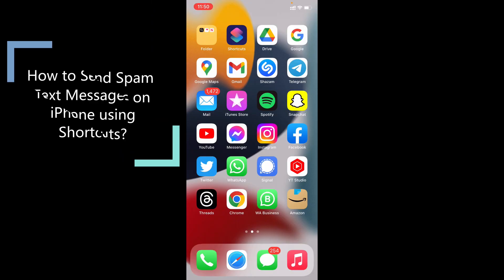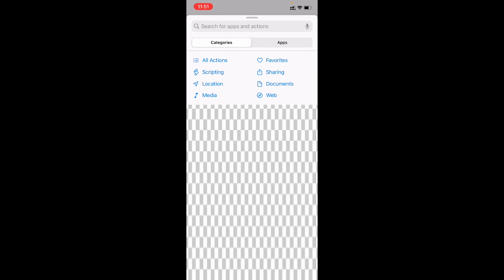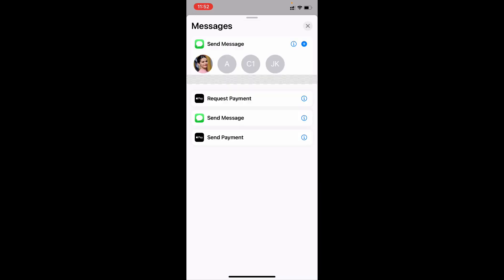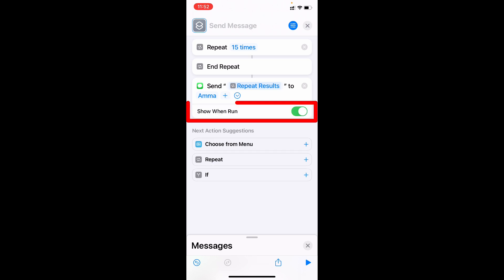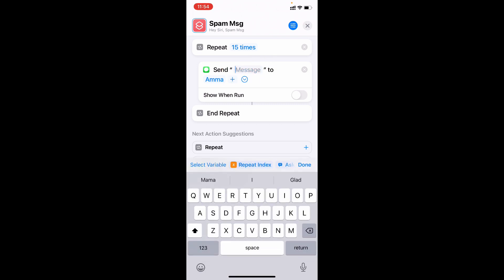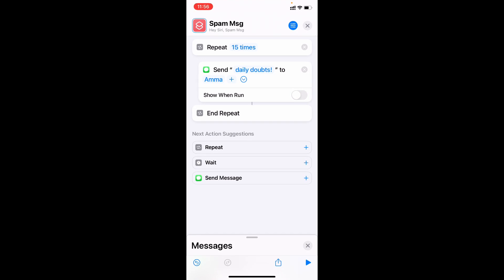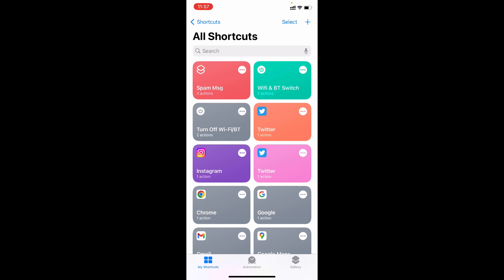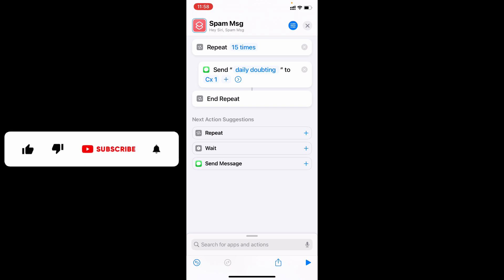How to Send Spam Text Messages on iPhone using Shortcuts?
How to Send Spam Text Messages on iPhone using Shortcuts? In this video, I show you how to send spam(repeat) text messages on iphone. This method also works on ipad too. Actually, You can easily send spam text messages on iphone using shortcuts app.